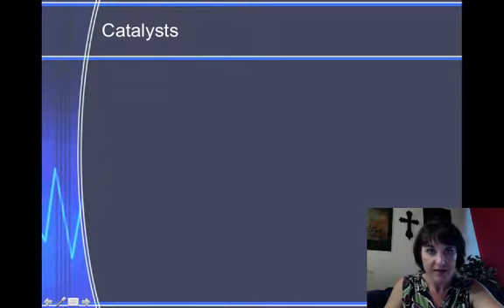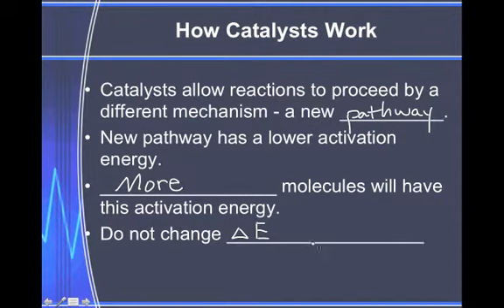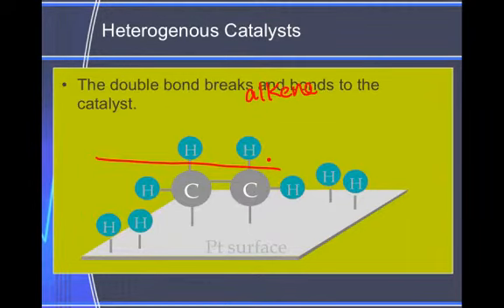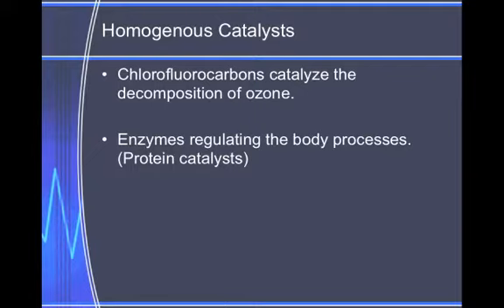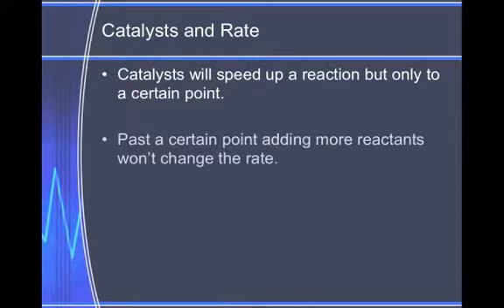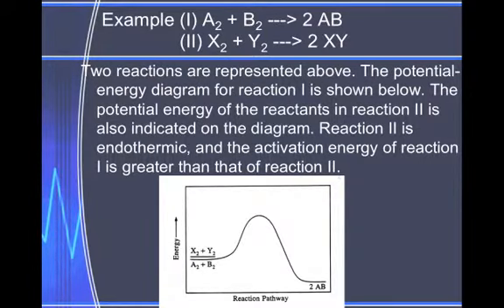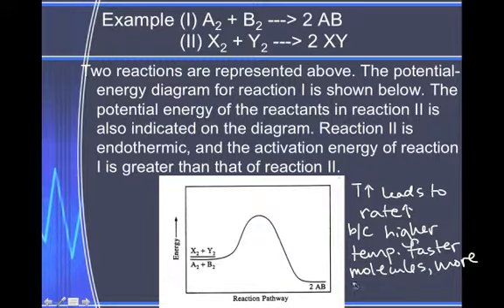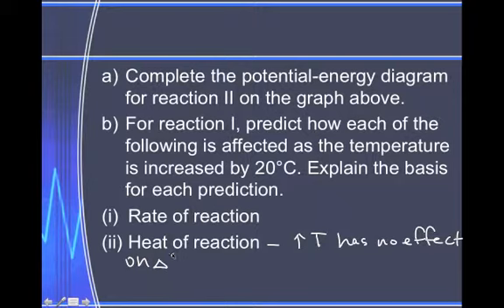Podcast 12 5 Catalysts